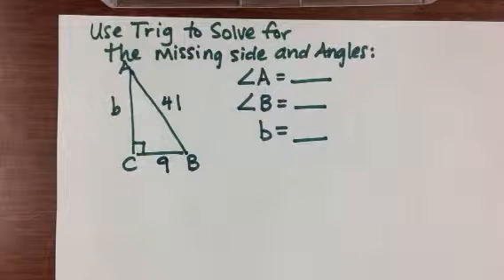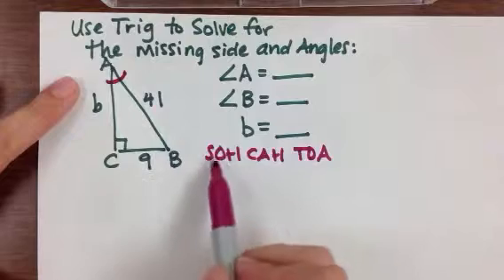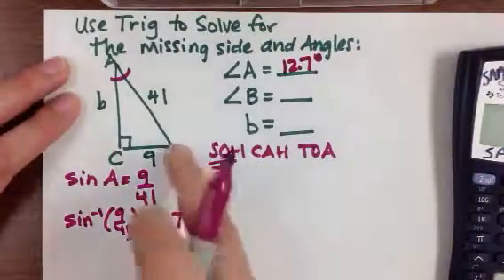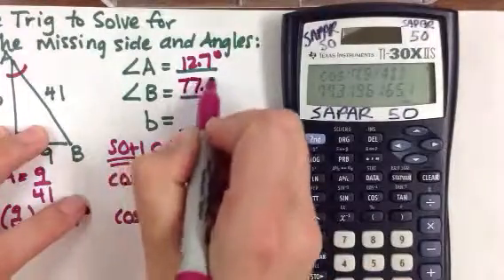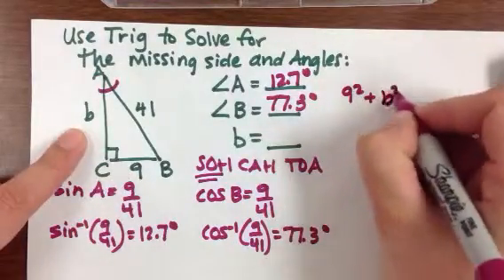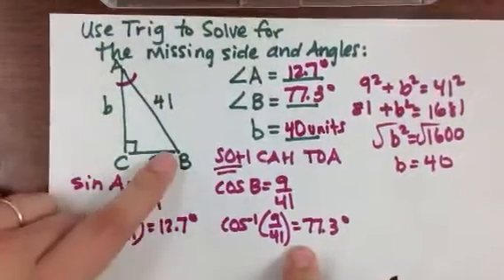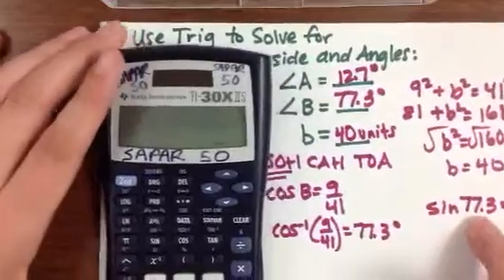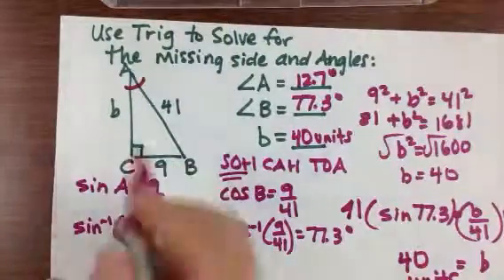AR- Solve a right triangle using trig